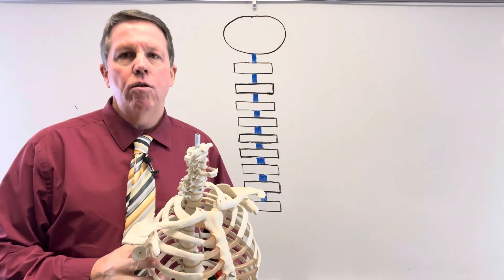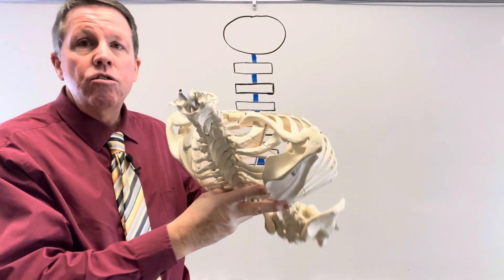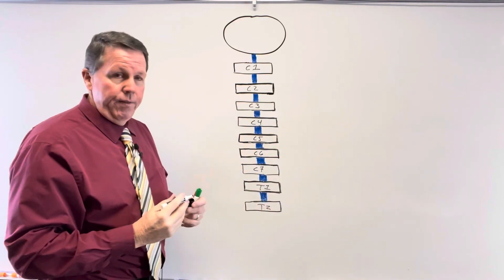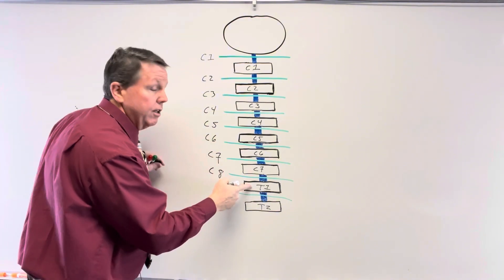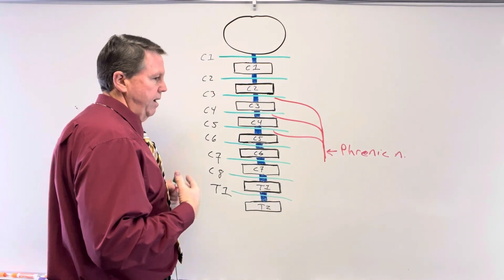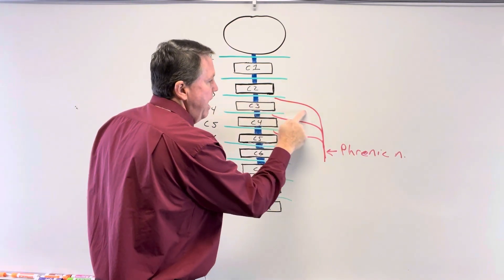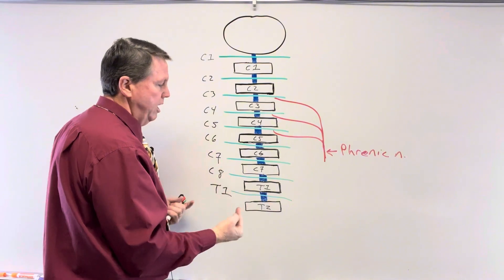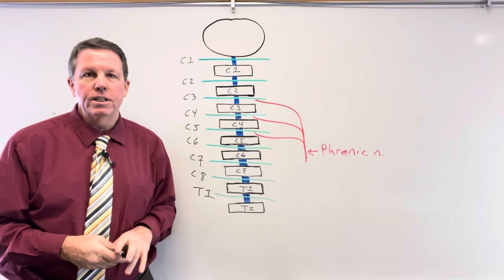Spinal Cord Injuries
In this video, I describe the difference between the spinal column and the spinal cord, and how different types of spinal cord injuries can lead to different things, such as death, quadriplegia and paraplegia